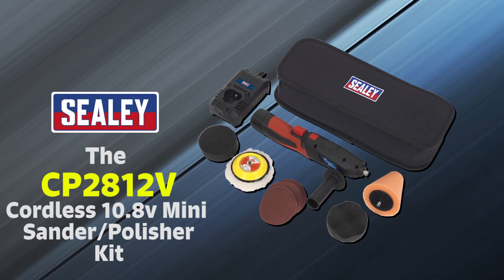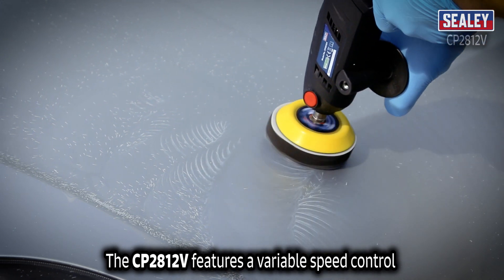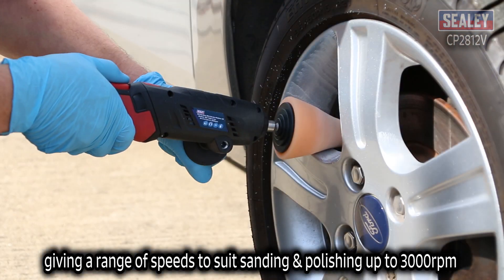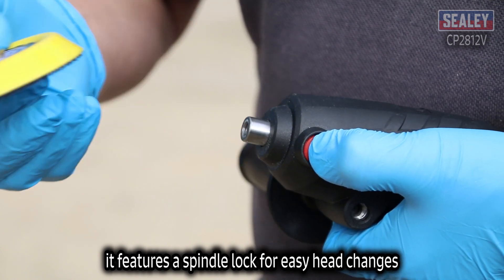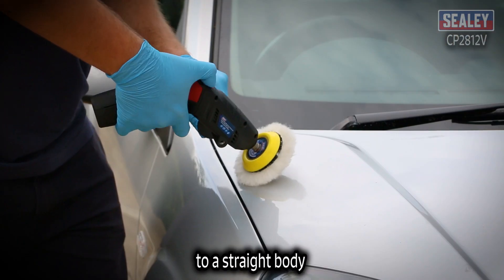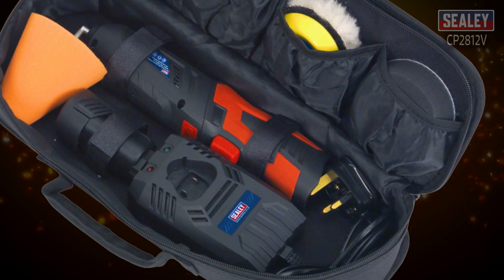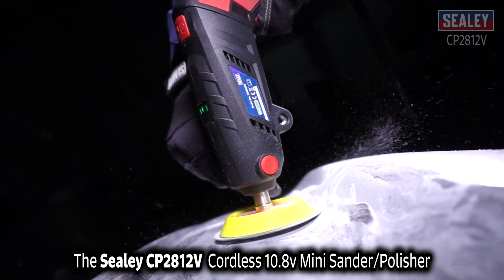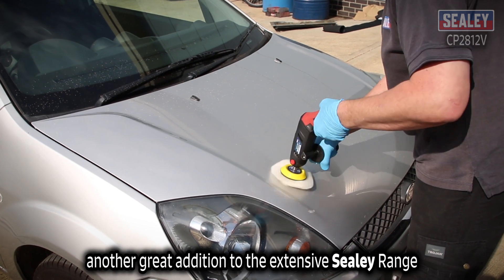CP2812V Cordless 10.8V Mini Sander/Polisher Kit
Demonstration of the impressive 10.8V Mini Sander and Polisher.